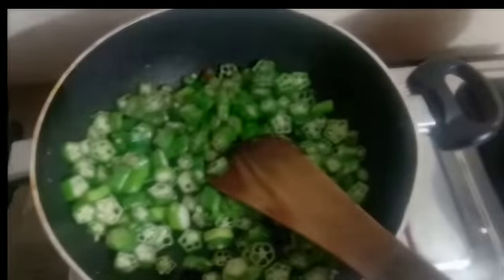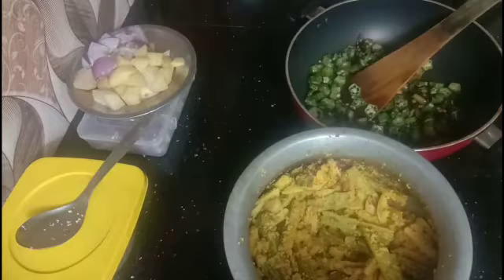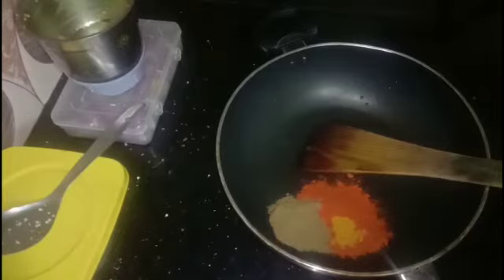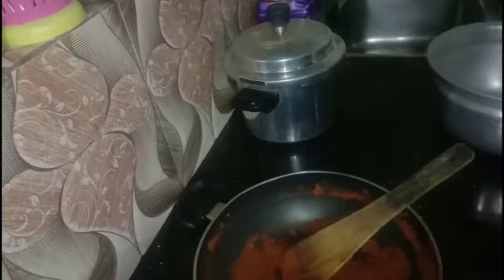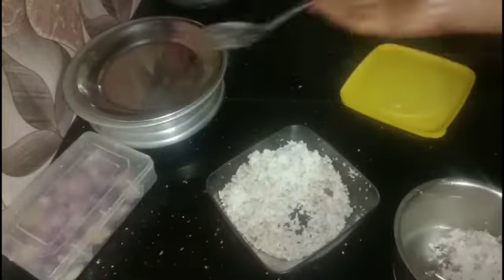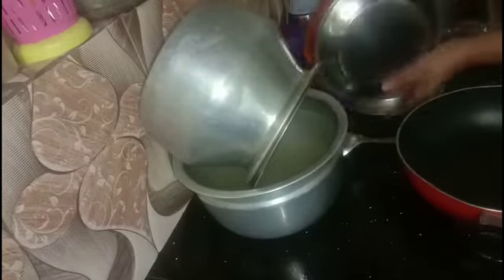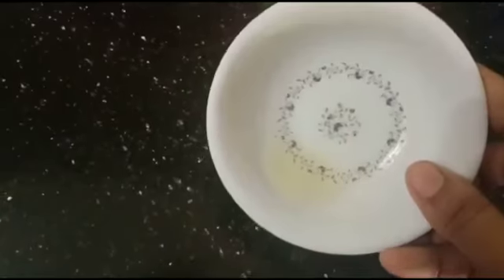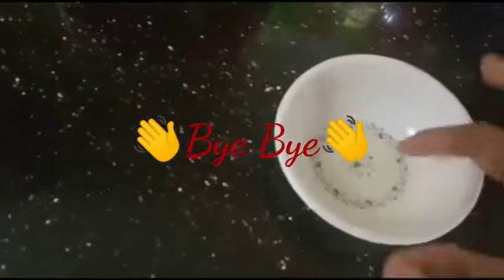A Day In My Life Malayalam|| Tension Free Morning || Morning Cooking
Hi Dears 😍